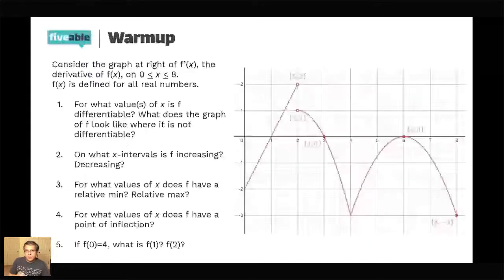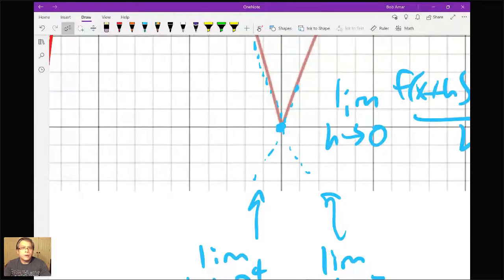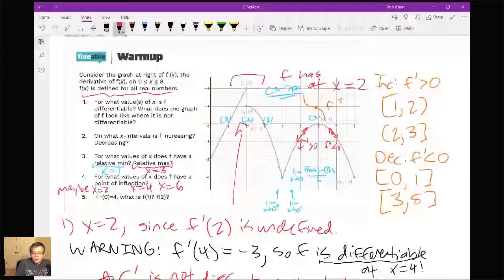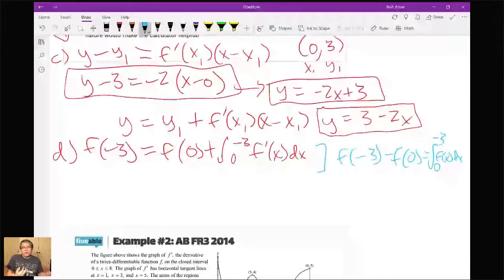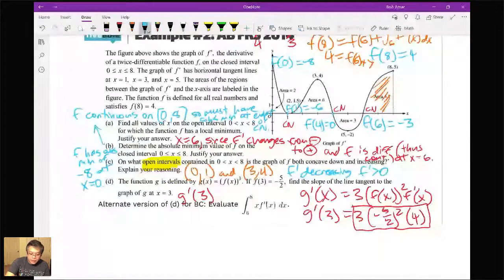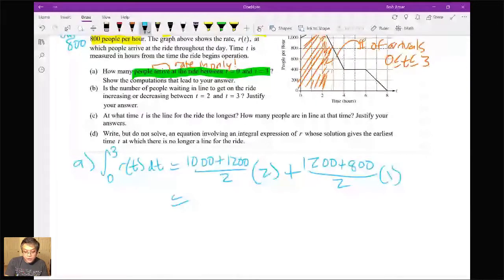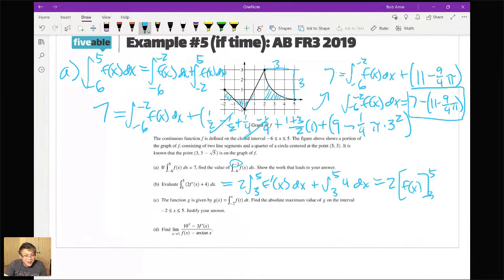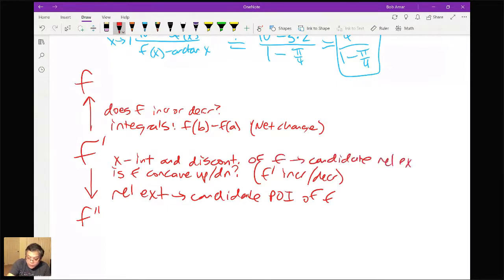AP Calc AB - Derivative Graph FRQs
Learn how to solve AP Calc AB free response questions using the graph of a derivative. This video walks through FRQ strategies, interpreting derivative graphs, and finding critical information about the original function from f'(x). Perfect for exam prep and strengthening your understanding of derivatives.

You'll review how to analyze derivative graphs to determine intervals of increase/decrease, locate relative extrema, identify points of inflection, and solve related rate problems. This session helps you build confidence with one of the most common FRQ formats on the AP Calculus AB exam.

⏱️ TIMESTAMPS:
0:00 Introduction and Social Media
0:31 Overview of Session Topics
1:33 Warm-Up Graph Analysis
3:50 Thoughts on Derivative Graph
5:25 Answering Warm-Up Questions
9:59 Graph Shape Discussion
13:46 Increasing and Decreasing Intervals
19:25 Relative Min and Max
27:01 Points of Inflection
30:47 Using Derivative Graphs
32:51 Example 1 Introduction
37:02 Tangent Line Equation
41:27 Finding Function Values
46:24 Example 2 Graph Analysis
50:04 Absolute Minimum Value
52:44 Concave Down Intervals
57:57 Second Fundamental Theorem
1:00:38 G Decreasing Intervals
1:03:24 Trapezoidal Approximation
1:07:07 Rate In/Out Problem
1:10:25 Line Increasing/Decreasing
1:12:28 Longest Line Time
1:18:47 Bonus Integral Problem
1:22:56 Evaluating Integral
1:25:02 Absolute Max of G
1:28:48 Limit Evaluation
1:33:07 Session Summary
1:37:46 Closing Remarks

📚 What You'll Learn:
• How to interpret graphs of derivatives
• Finding critical points and extrema from f'(x)
• Determining concavity and inflection points
• Solving free response questions step-by-step